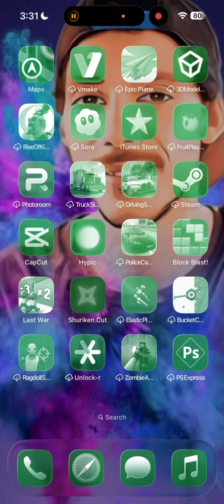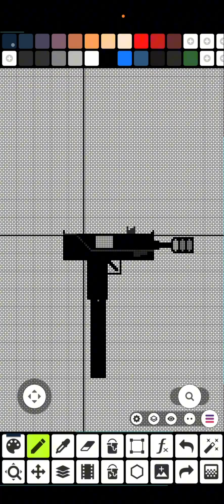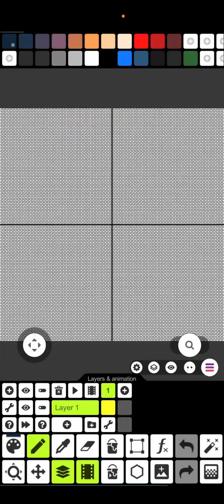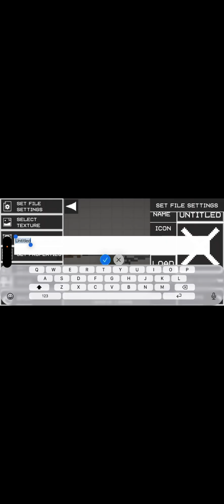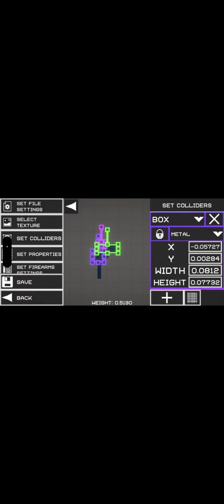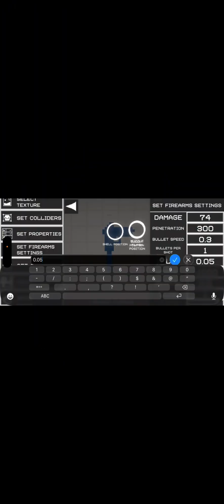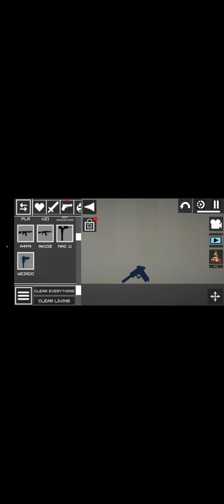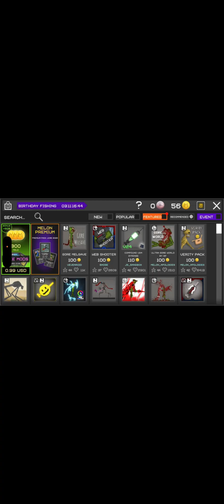How to make gun mods on melon sandbox for phone mobile easy to make